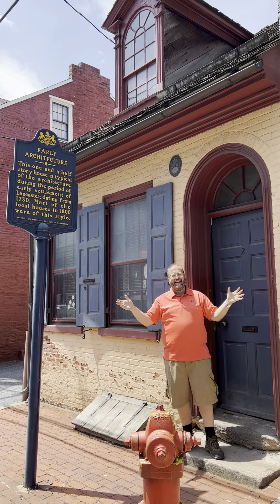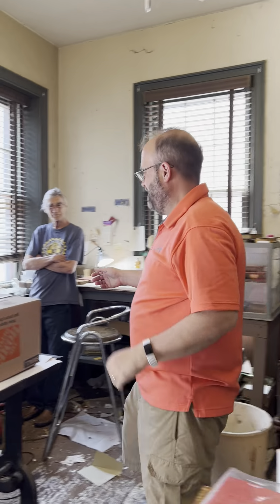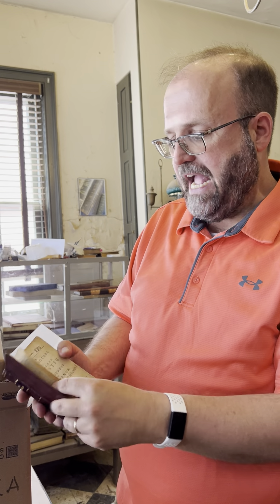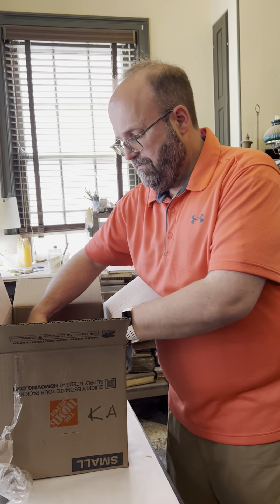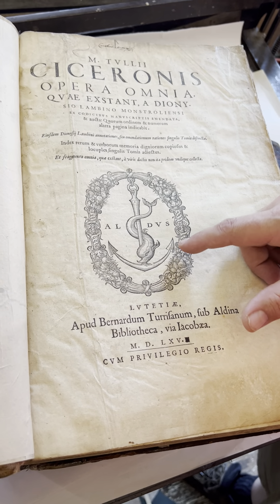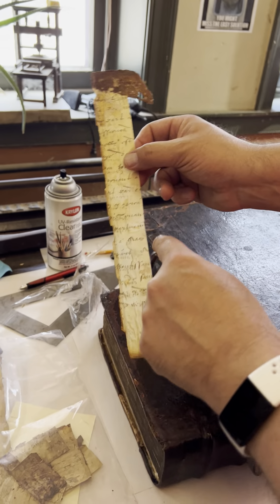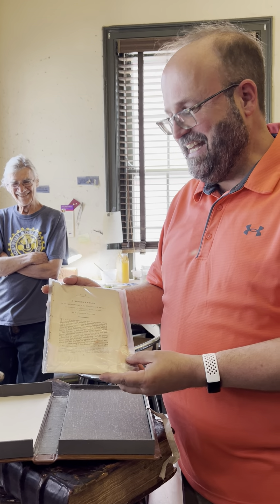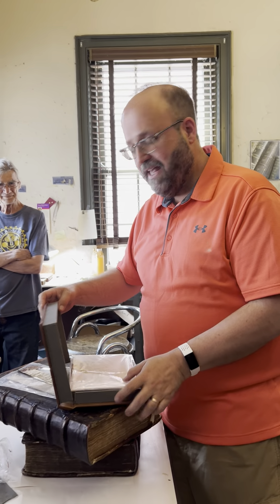Live from Water Street Bindery in Lancaster! 📚 Buy Day Friday 📚 May 27, 2022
Another book buying field trip with the Midtown Scholar? Yes, please! Shop owner Eric Papenfuse takes you behind the scenes to the historic Water Street Bindery in Downtown Lancaster, PA.

Many books will see a few different bindings during their lifetimes. Tune in to learn a bit about why we might choose to rebind an antique book. And join us every Friday afternoon for BuyDayFriday, when we share some of the week's most interesting recent book acquisitions.